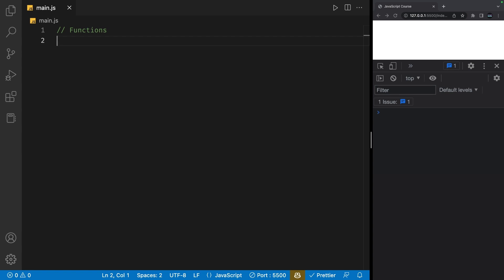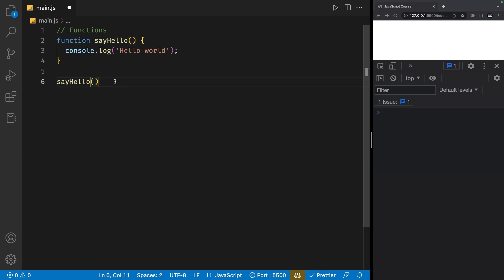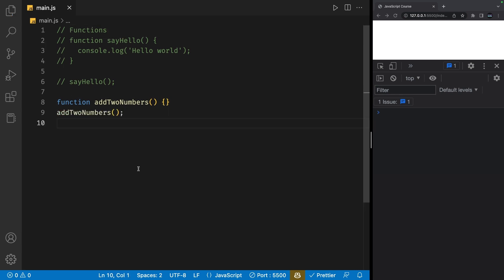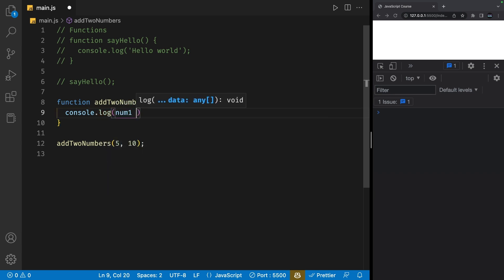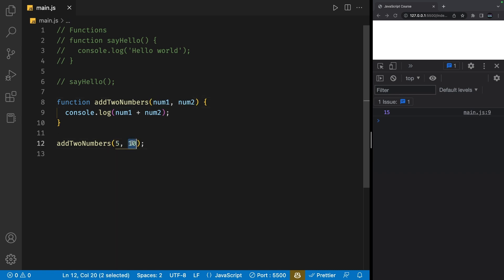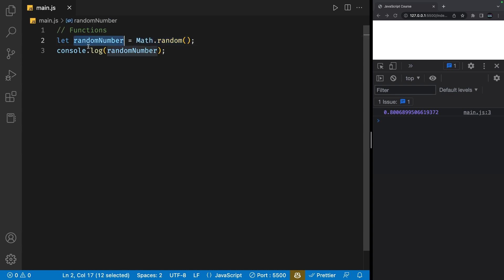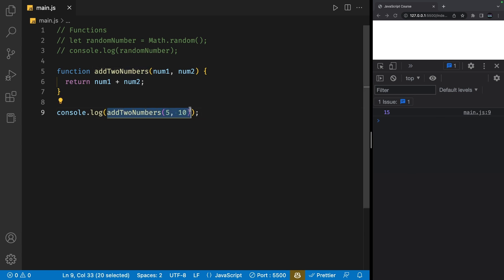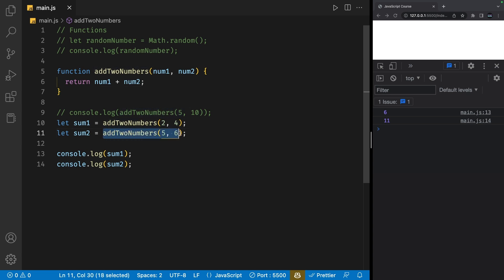Functions | JavaScript for Beginners #15